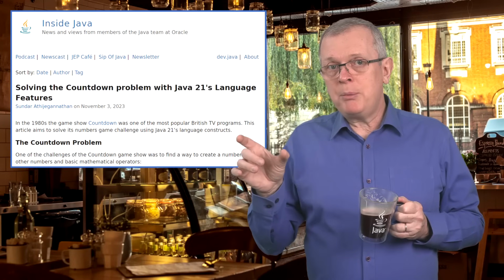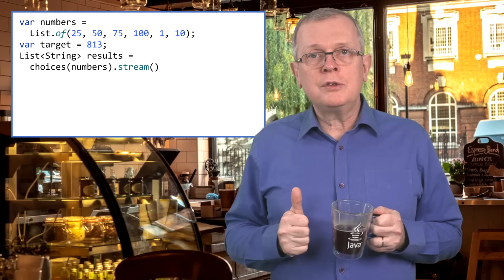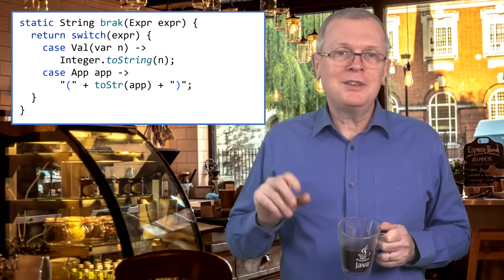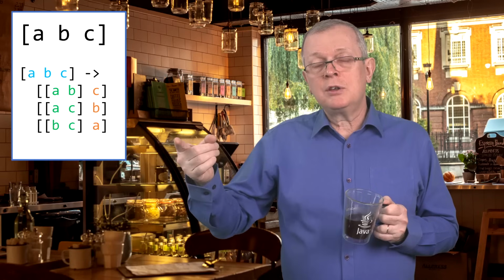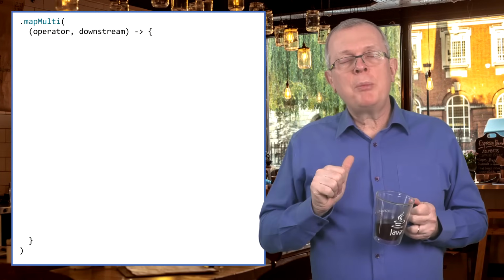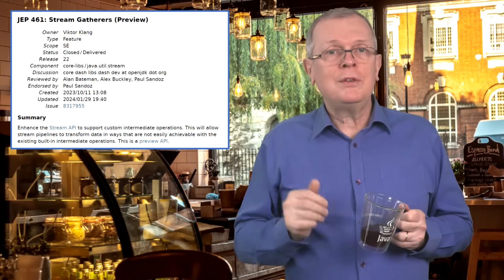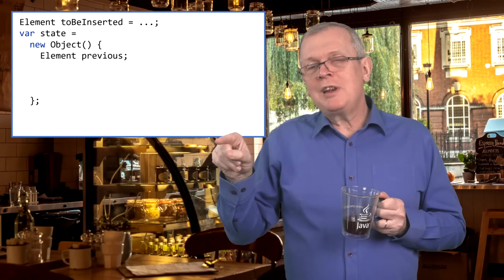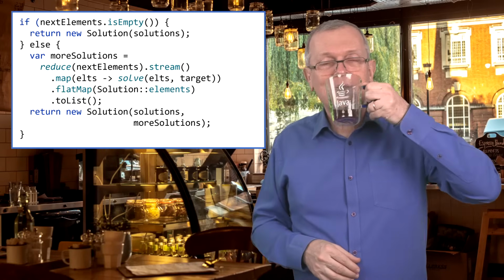Data Oriented Programming in Java 21, Solving the Countdown game - JEP Cafe #22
In this JEP Café, we will use a lot of the new features added to the JDK in the context of the Data Oriented Programming support: Records, Sealed Types, Pattern Matching, Unnamed Patterns, Exhaustive Switches, as well as the most recent additions to the Stream API: mapMulti(), and Gatherers (a preview feature of the JDK 22). As a bonus, you will see an anonymous class used as a non-denotable type in action, to create a small wrapper on a mutable content. All this is used to solve a funny problem: the Countdown game, where you need to reach a target with a set of randomly drawn numbers, and the four arithmetic operations. Let us check if all this can take us to an efficient, and readable solution.

⎯⎯⎯⎯⎯⎯ Chapters ⎯⎯⎯⎯⎯⎯

0:00 Do you feel like a coffee break?
0:11 Introducing the Countdown game and its rules
03:01 Introducing the Haskell algorithm translated to Java
04:44 Computing all the permutations of all the subsets
07:20 Splitting the sets to apply the four operations
08:53 Filtering the invalid operations
09:55 Computing the final result and the string of characters
10:21 Using Data Oriented Programming to model the data
12:05 Wrapping up this algorithm
14:49 Writing a bottom up algorithm leveraging Data Oriented Programming
17:32 Using Optional to discard invalid mapping operations
19:30 Getting rid of Optional with Stream.mapMulti()
21:37 Implementing resolve() with an exhaustive switch and pattern matching
23:00 Using a Gatherer to inserting an element at a specific place in a sorted stream
27:18 Using anonymous classes and non-denotable types
28:23 Using the Gatherer in the final process
29:00 Making the algorithm efficient
30:59 Writing the final algorithm using Records
31:50 Comparing the two algorithms
32:33 That's it for today, talk to you soon!

⎯⎯⎯⎯⎯⎯ Resources ⎯⎯⎯⎯⎯⎯

Some amazing Countdown episodes!
More resources on Data Oriented Programming and other subjects covered in this JEP Café
◦ Solving the Countdown problem with Java 21's Language Features by Sundar Athijegannathan ➱